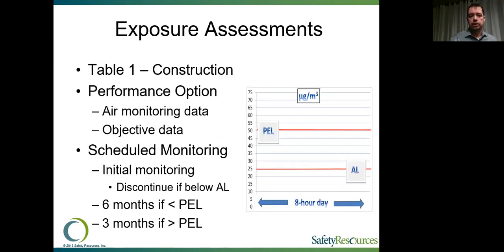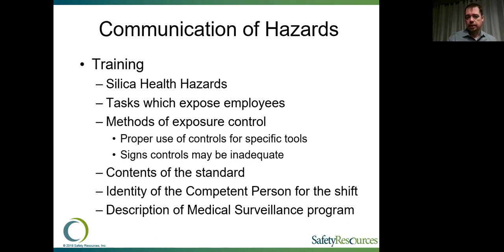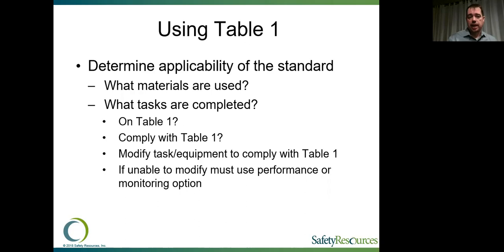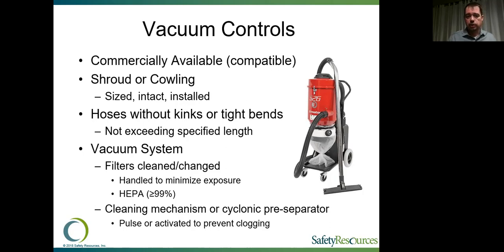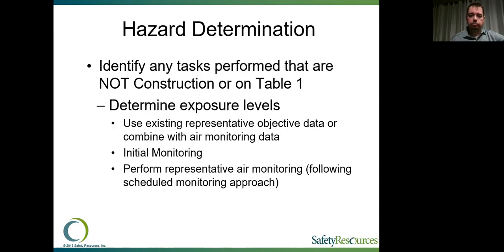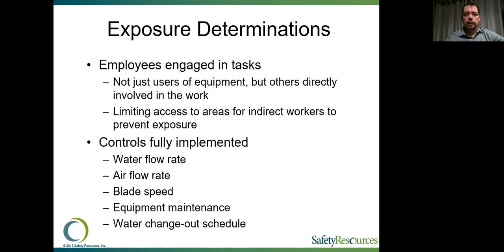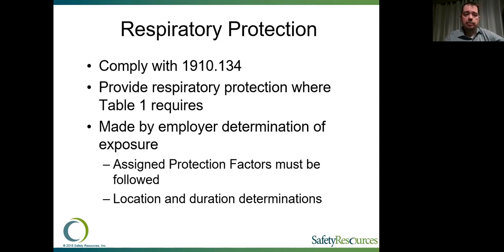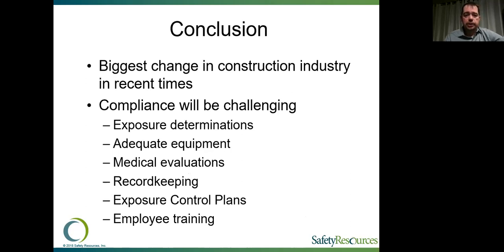Chris Hall: Silica Dust Control in Construction - Managing Your Plan and Procedures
On March 1st - March 3rd, 2021, Safety Resources, Inc. participated in the annual Indiana Safety and Health Conference & Expo.  The event was virtual for the first time, and it was a success!

Safety Resources was represented with a booth during the expo and three individual breakout sessions.